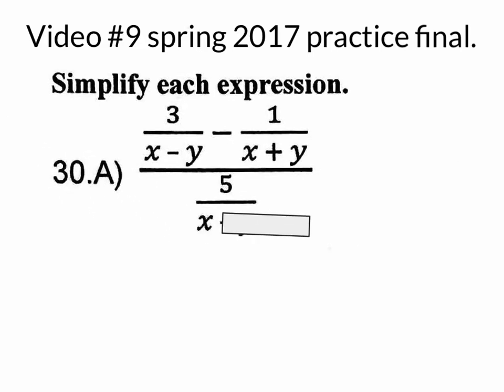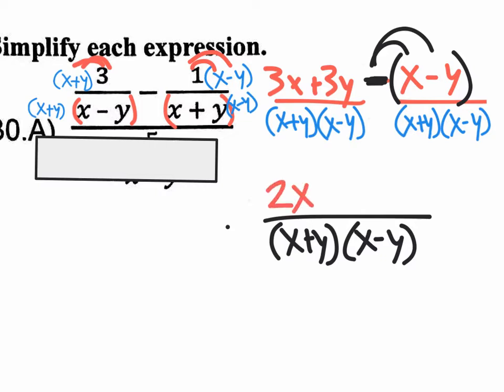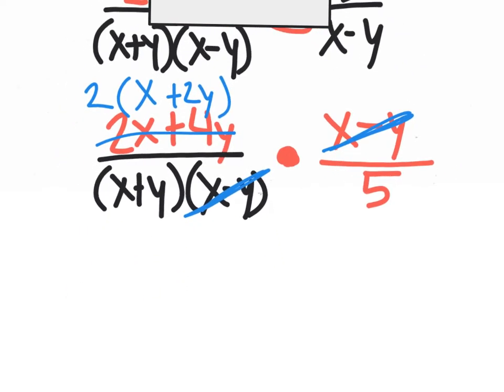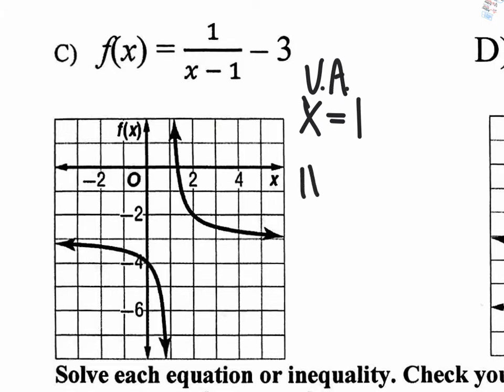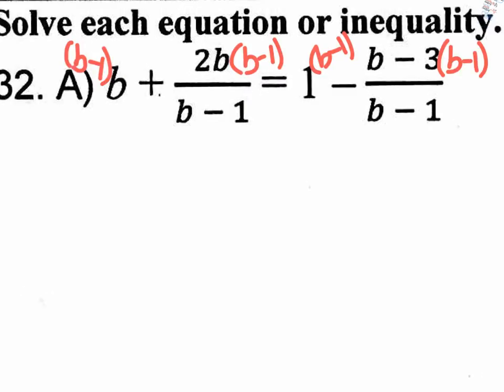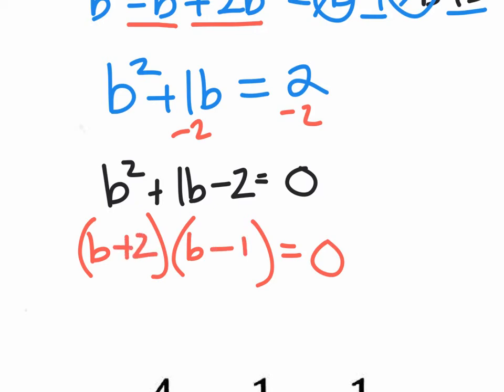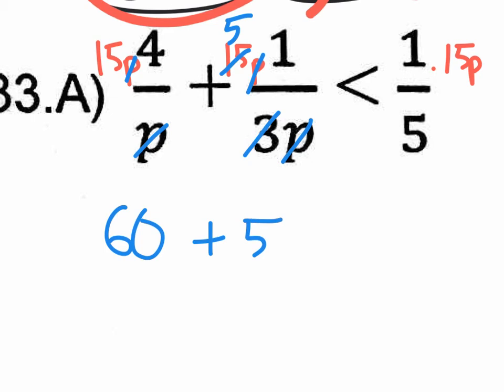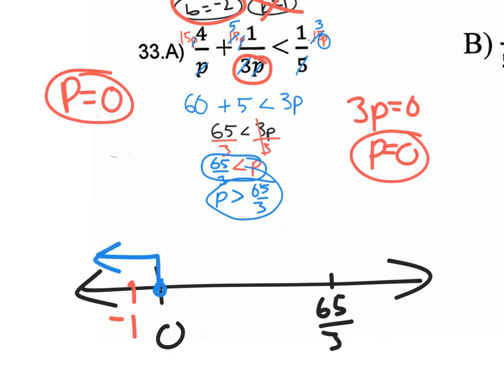V9 alg2 practice final s 30-33